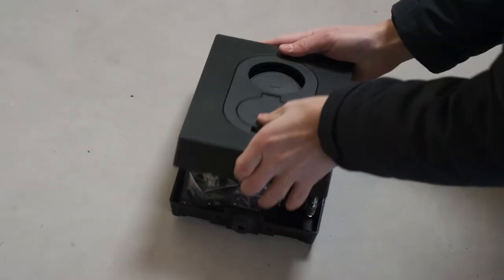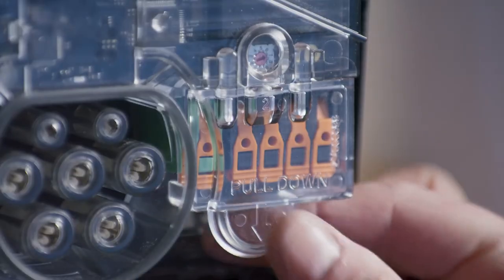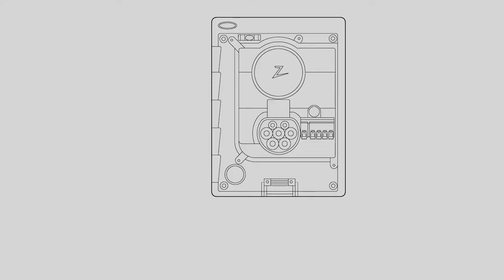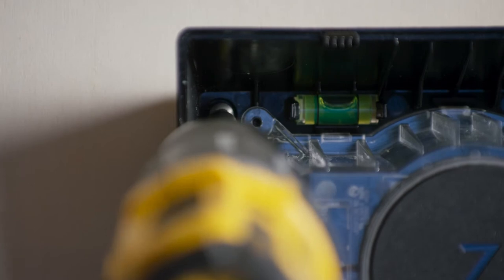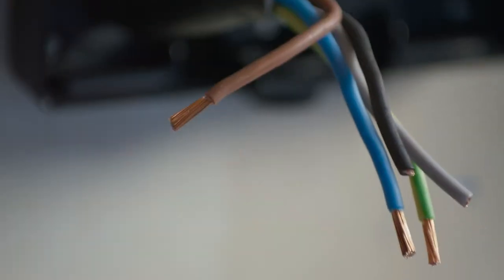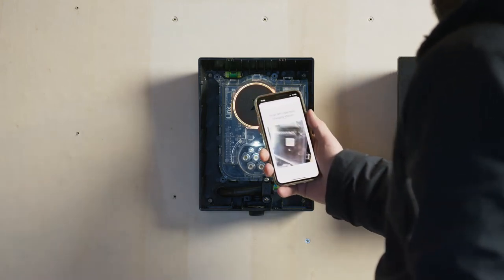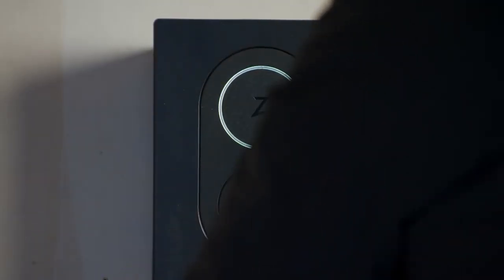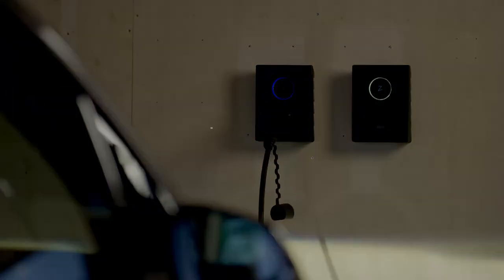Zaptec Go – How to install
Følg oss her for å holde deg oppdatert